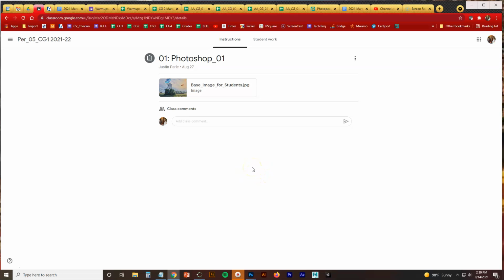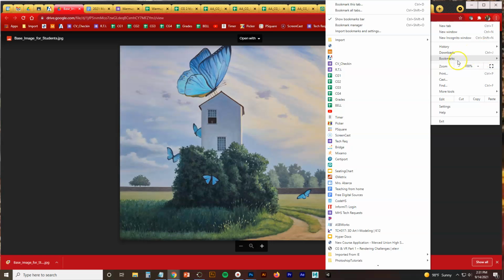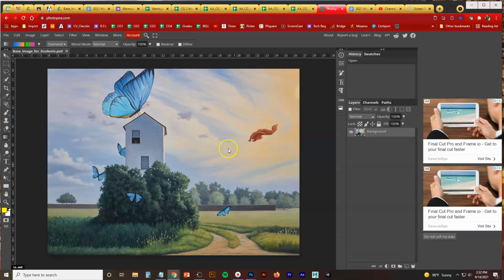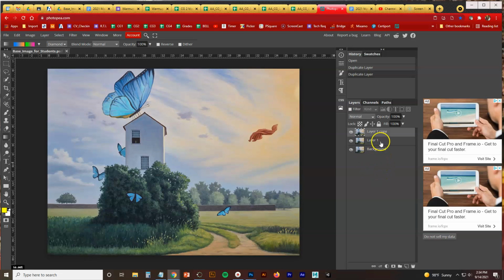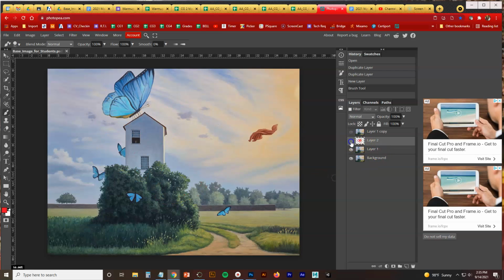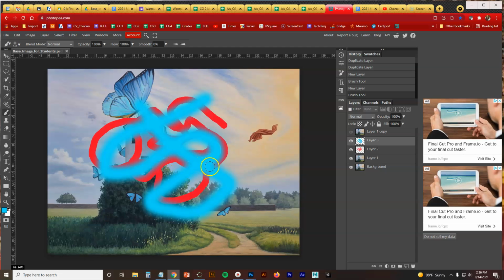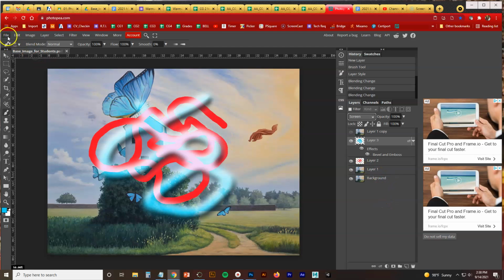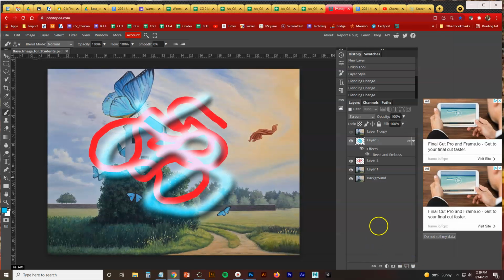2021 photoshop 01 layers